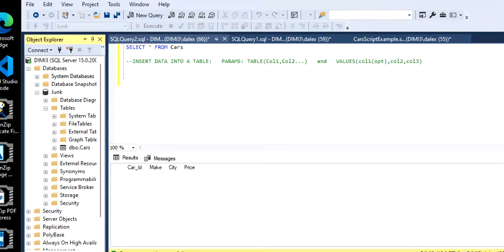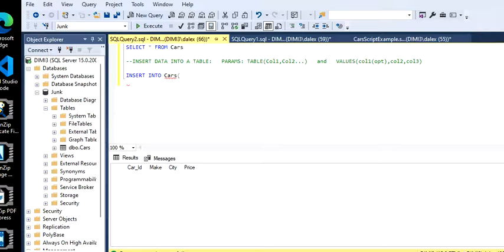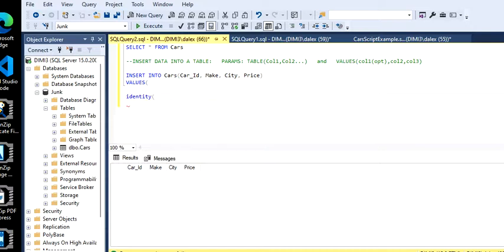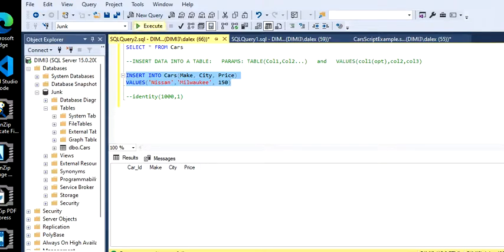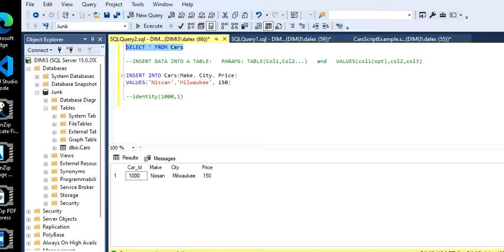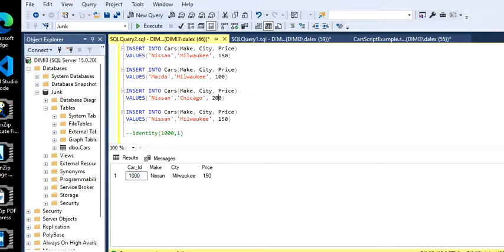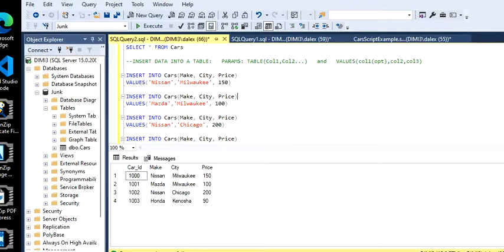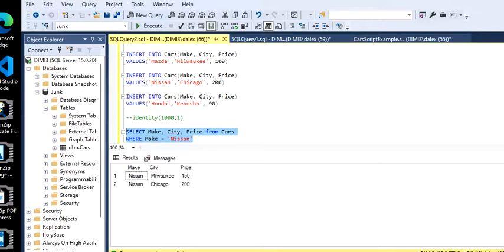Insert Values in SQL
Insert Values in SQL by specifying the TABLE NAME, COLUMNS and VALUES.
Notice that if you need to insert strings (text) such varchar, you need to use single quotes.
Integers do not need quotes.